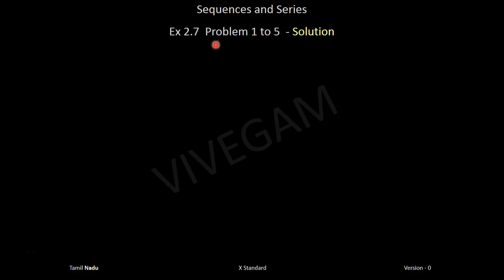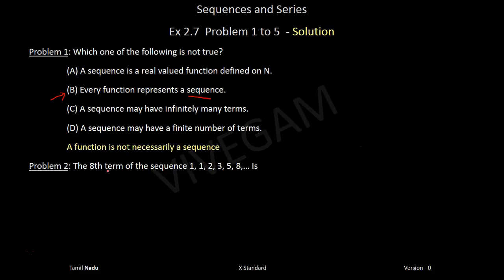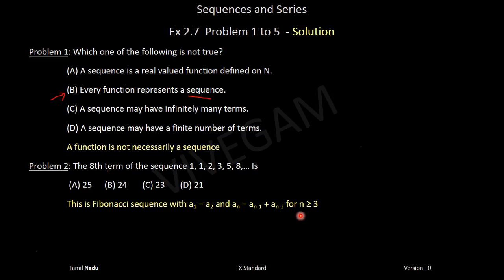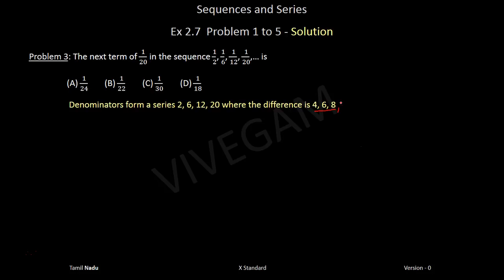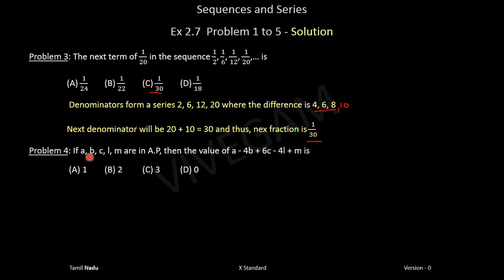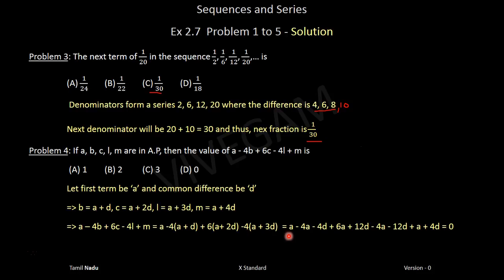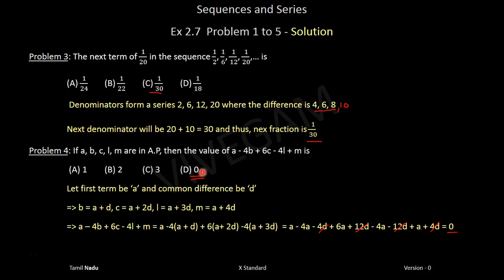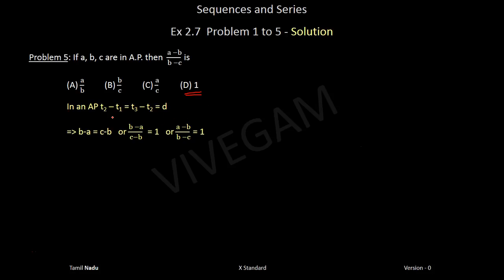2 7 1to5